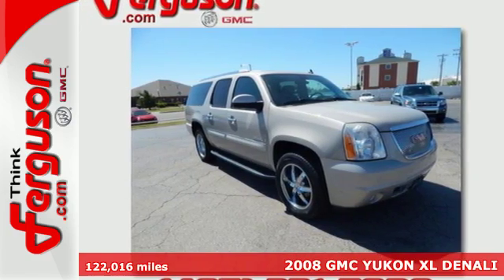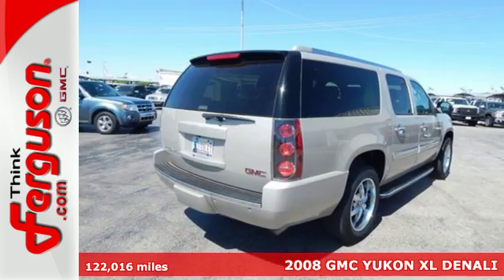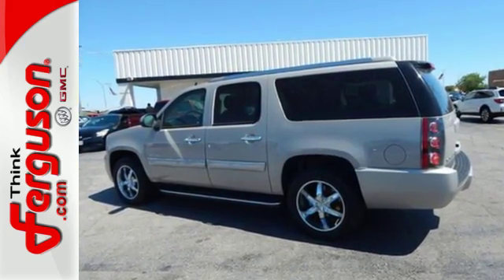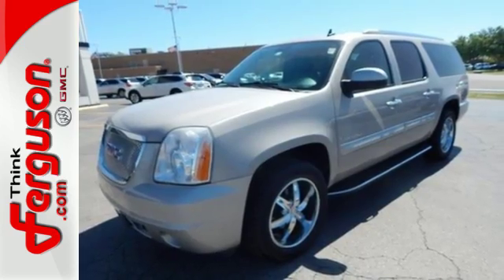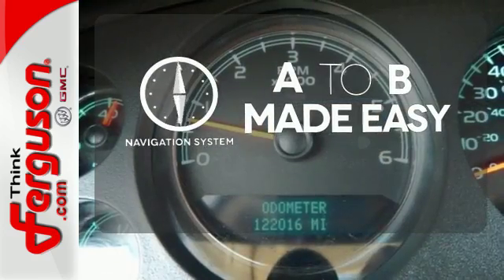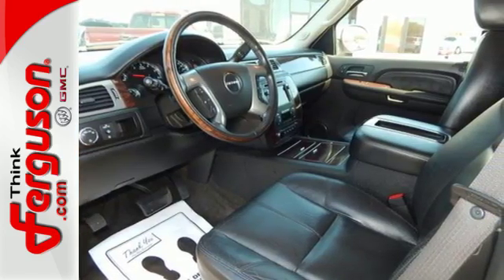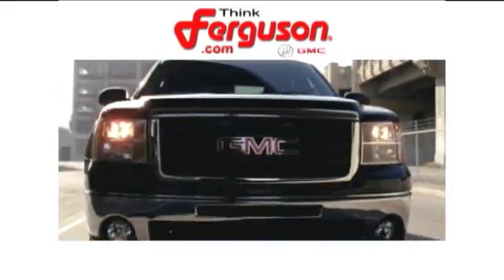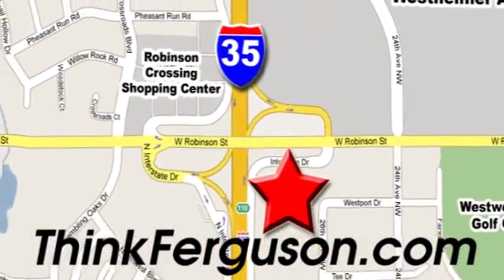Used 2008 GMC YUKON XL DENALI Norman OK Oklahoma-City, OK G9606A - SOLD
Year: 2008
Make: GMC
Model: YUKON XL DENALI
Engine: 6.2 Liter 8 Cylinder
Transmission: Automatic
Color: Tan
Interior: Black
Mileage: 122016
Stock #: G9606A
VIN: 1GKFK66868J242869

Address:
1015 North Interstate Drive